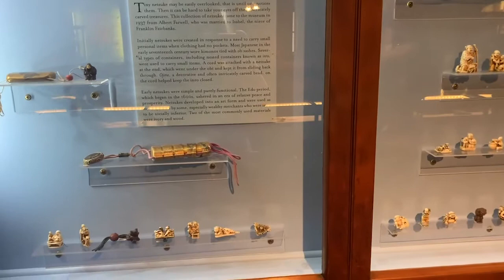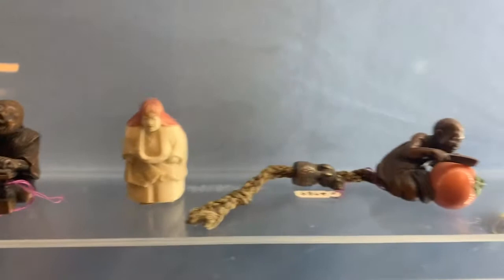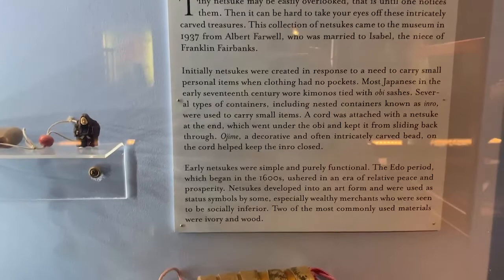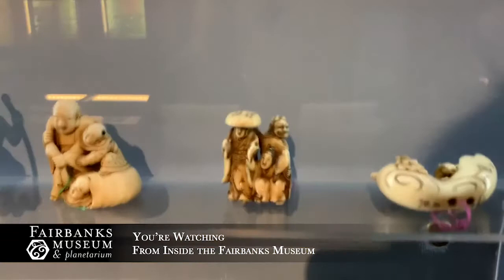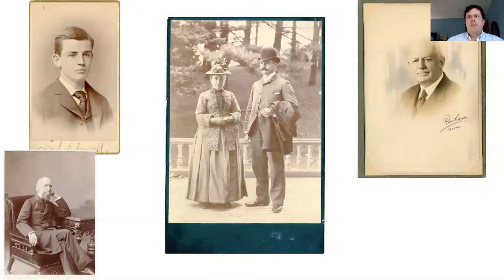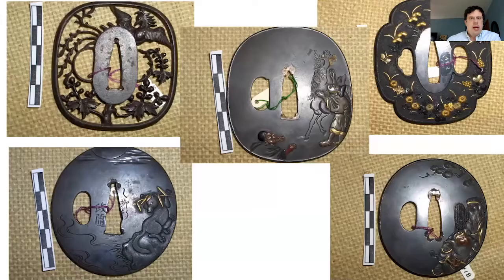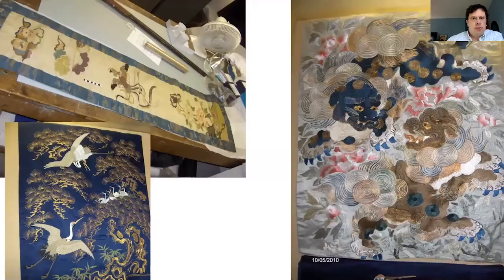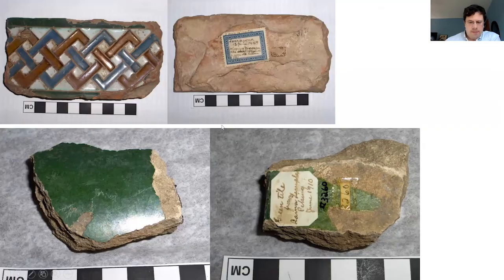"From Inside the Fairbanks Museum" with Hannah Buckner and Beau Harris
Join Science Educator Hannah Buckner and Director of Collections Beau Harris as they take you inside the now closed Fairbanks Museum & Planetarium. They'll show you a new exhibit each Friday at 1 PM and then tell you exciting stories about it. This class is open to the public, adults and students alike.